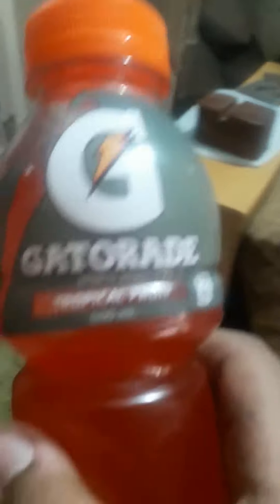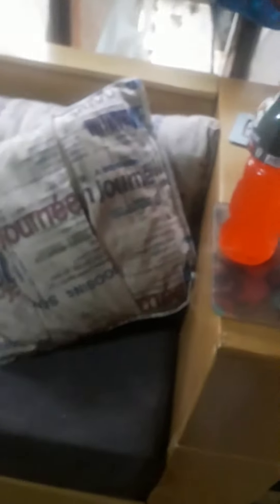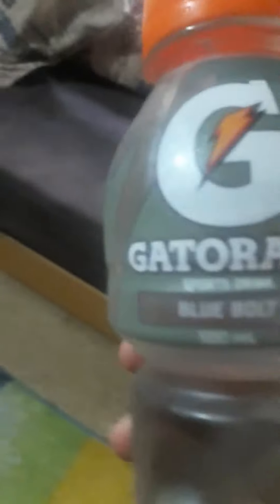tropical fruit of gatorade not good😖🤢🤮🤮🤮